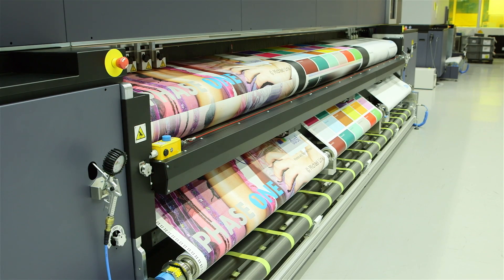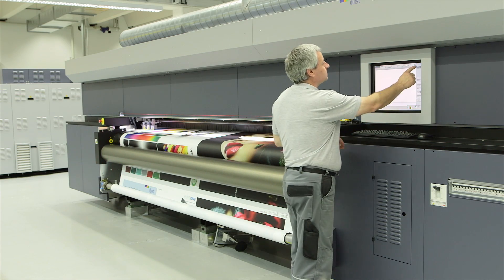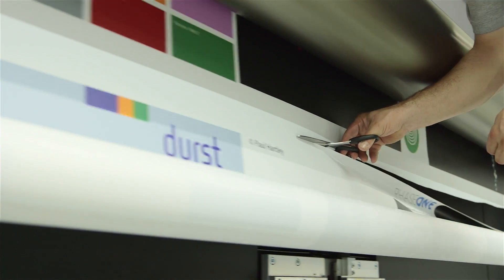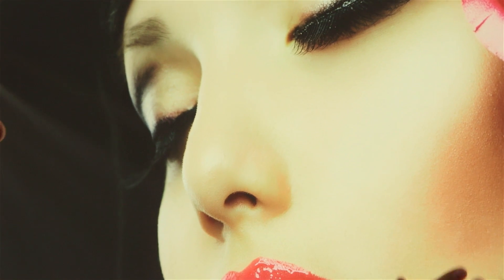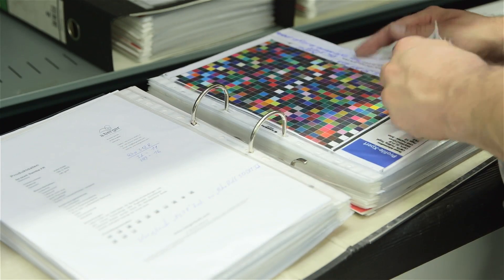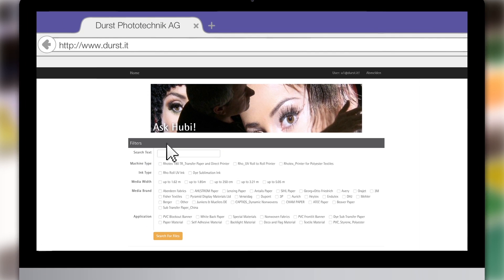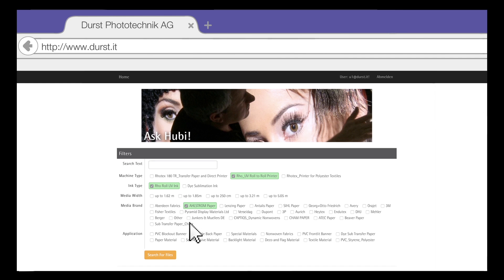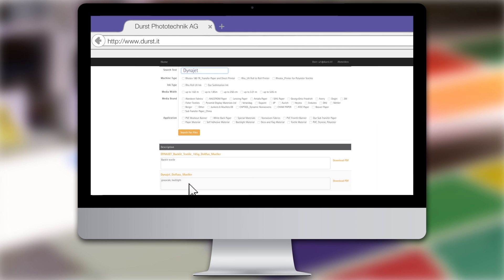Durst Large Format Printing - Roll to Roll Series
Fabian Sottsas, Product Manager Roll-to-Roll Printing at Durst Phototechnik AG, explains the benefits of the Durst Roll-to-Roll Printer Series and introduces the new web-based media database with over 1.500 tested roll materials for the printers.